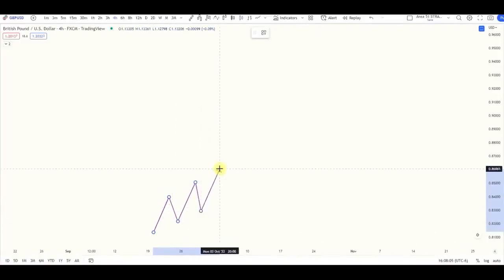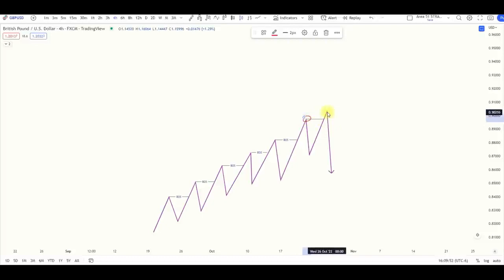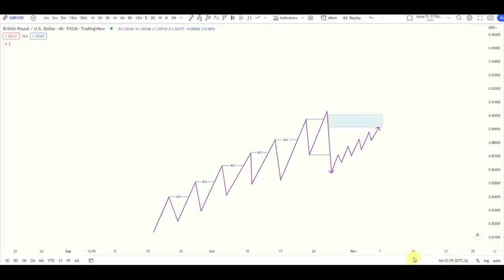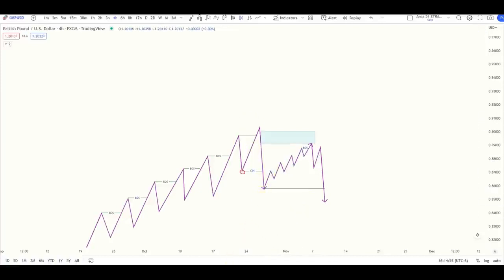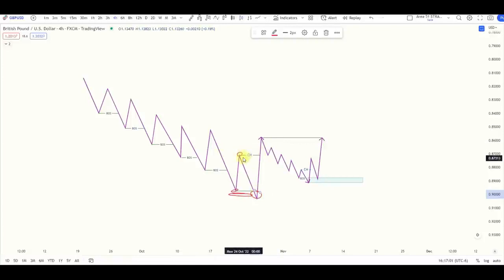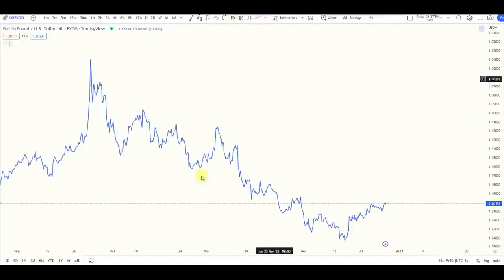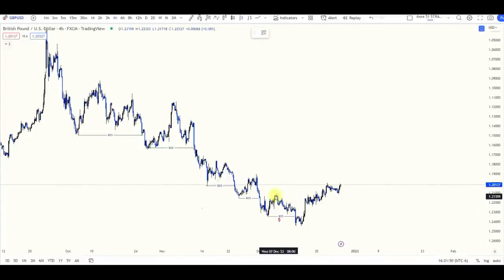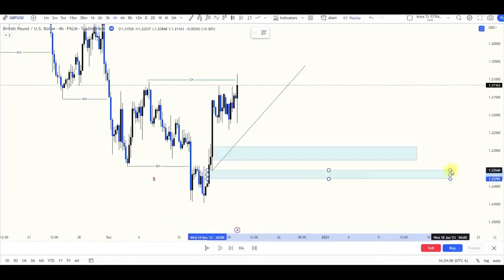Smart Money Concept For Forex Trading .....Grab Daily Profit easily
This video contains the overview of smart money concept trading as I share insider tips for using them to trade FX. One of the most effective tactics I have yet discovered is this one. In this video, I show in detail how I apply these smart money concepts trading methods on a daily basis for myself. I also define key words for newcomers, such as BOS, CHOCH, and many others. I also demonstrate a HIGH WIN RATE SMC trading method for you to employ in order to become a successful trader.